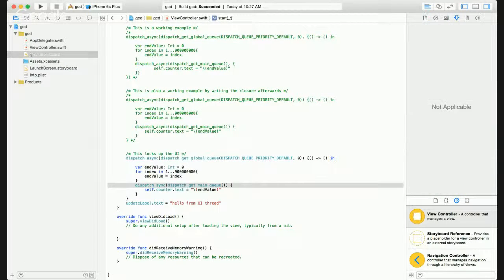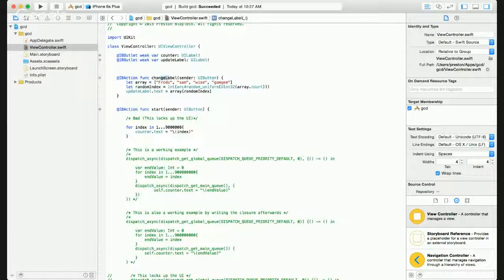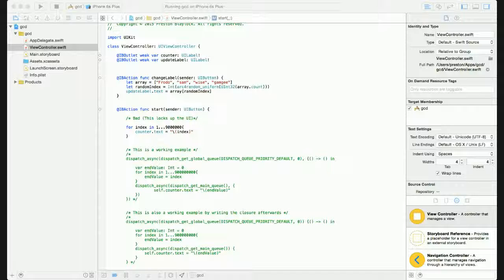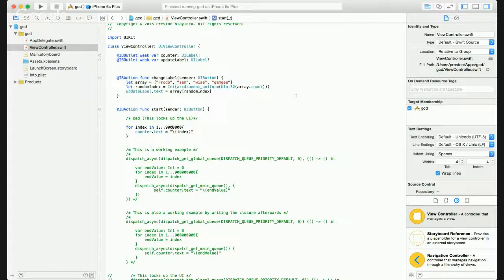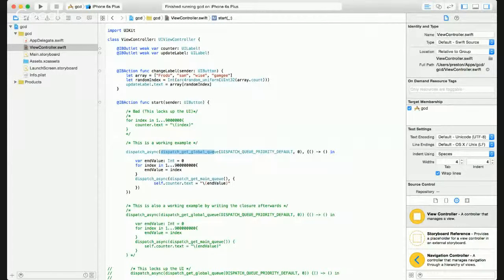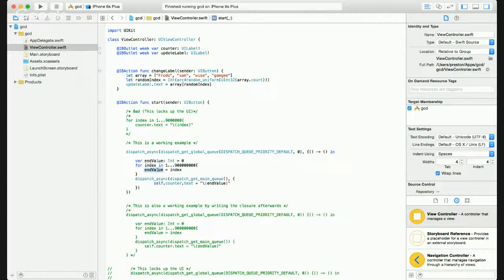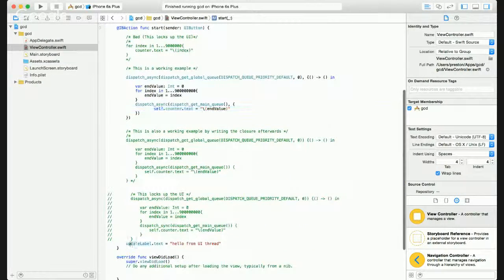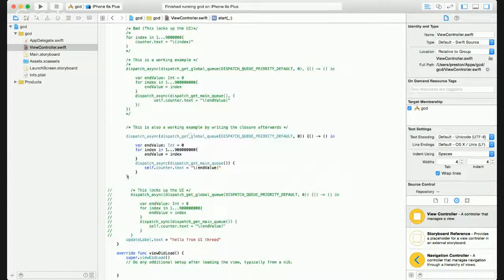Grand Central Dispatch